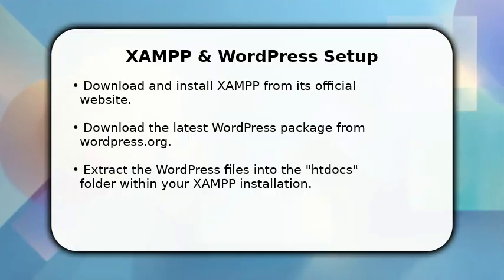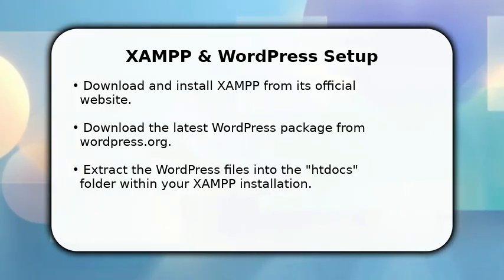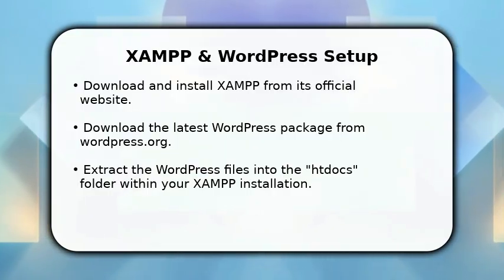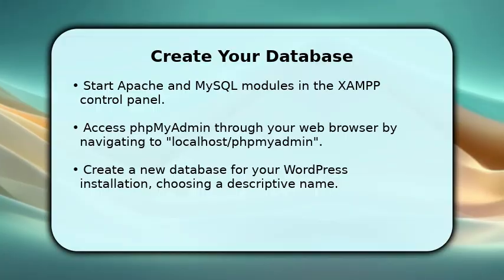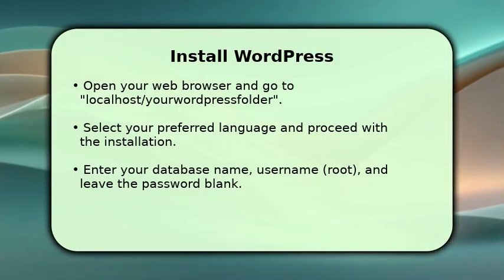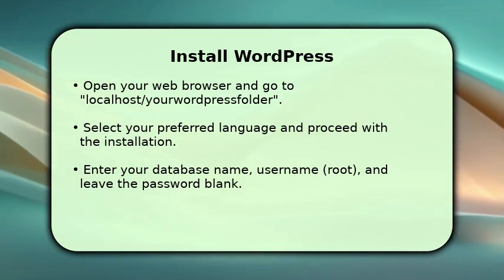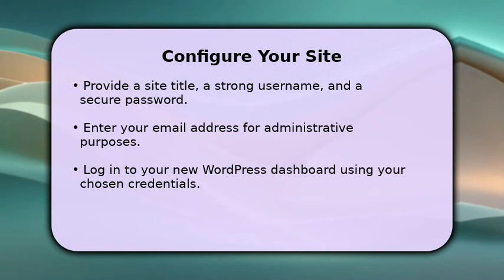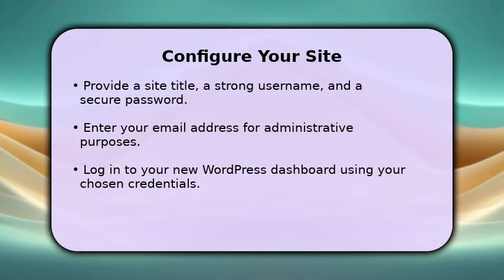How to Make a WordPress Website with XAMPP (Full Guide)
▸ (x) In this tutorial, we will show you how to create a fully functional WordPress website using XAMPP. We will cover the installation process, setting up the database, and configuring the website for live access. By the end of this video, you will have a complete WordPress website up and running on your local machine.

WordPress, XAMPP, how to make wordpress website, local web development, xampp wordpress tutorial, wordpress installation, xamp website, create wordpress site, local server wordpress